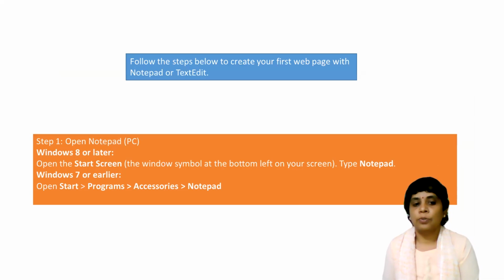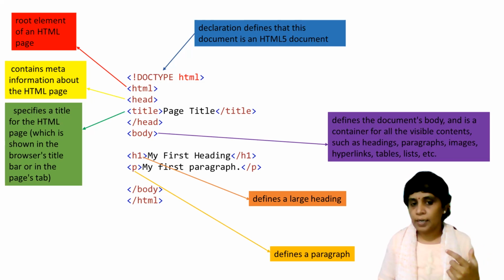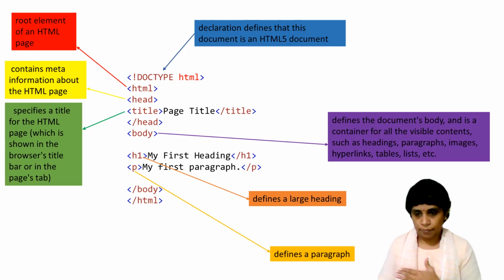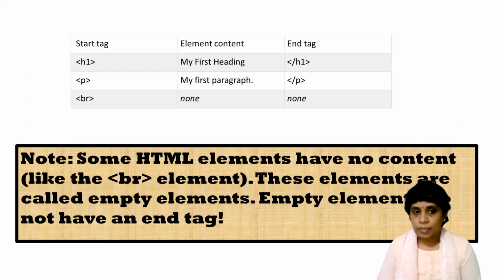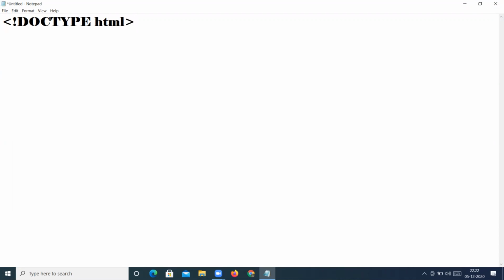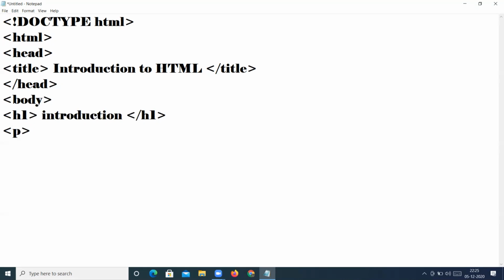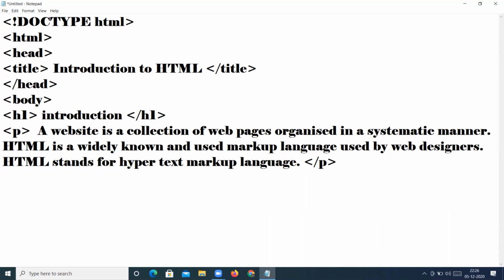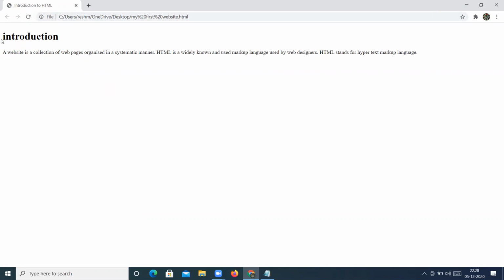Computer | HTML | Part-2